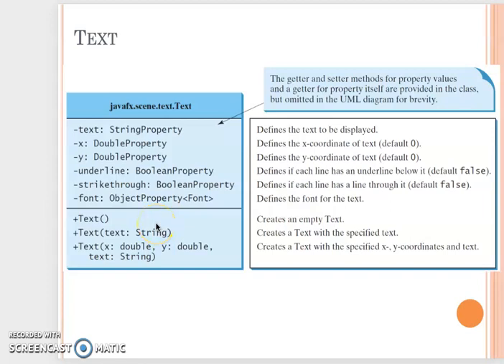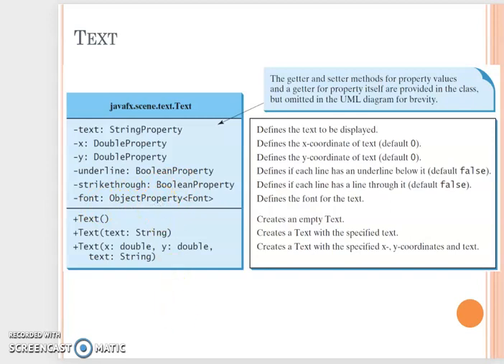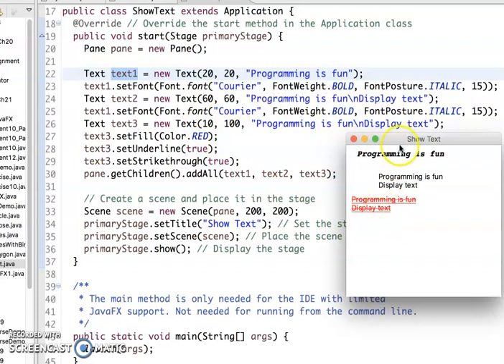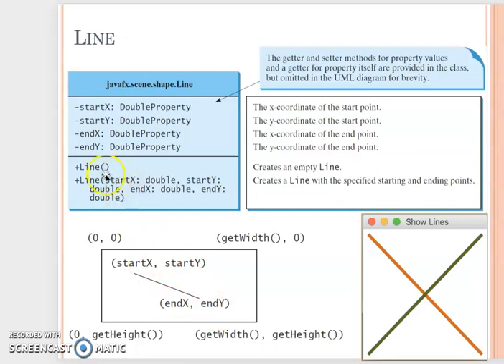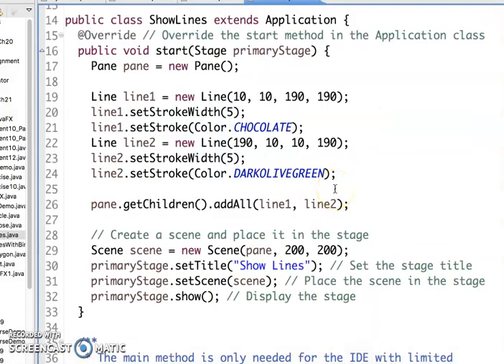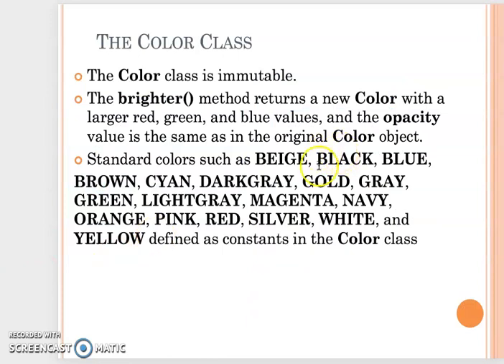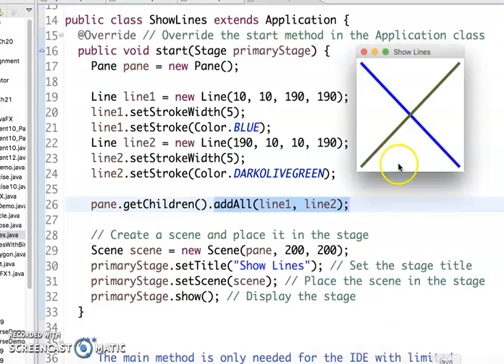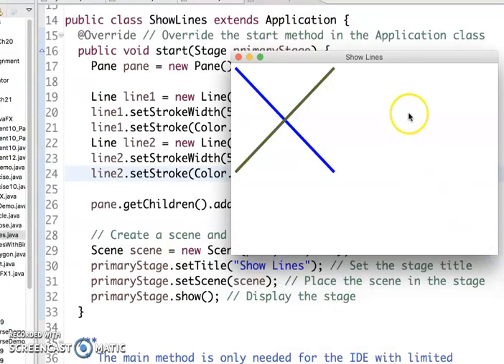COMSC255Module10Clip3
Add more shapes into your JavaFX GUI. Introduce the Line and Text classes, also the Color and Font classes.